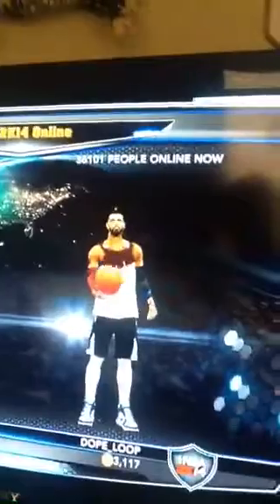Best nba 2k14 glitch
If you wait longer you can see your guys nipple